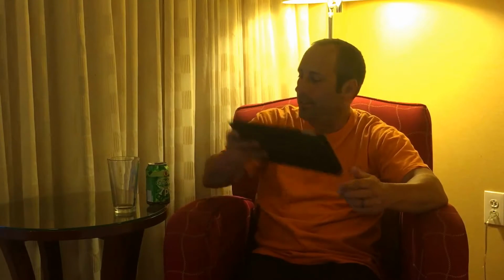Extrovert IPA Beer Review From Left Hand Brewing Company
ASSERTIVE TROPICAL HOPS BALANCED BY COMPLEX MALT GIVE THIS IPA A BIG PERSONALITY WITH A DRY FINISH. A hoppy attitude and a mouthful of dynamic flavors give this IPA a big personality. Assertive, fruit-forward hops with aromas of orange blossom and pineapple mingle with flavors of wet pine and sweet malt with a dry finish